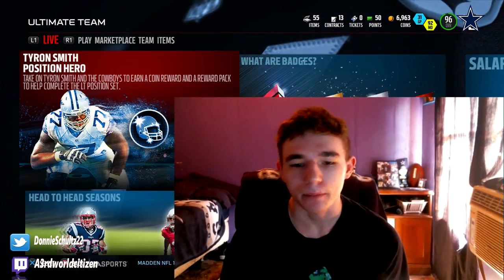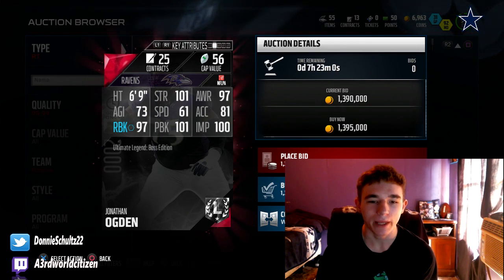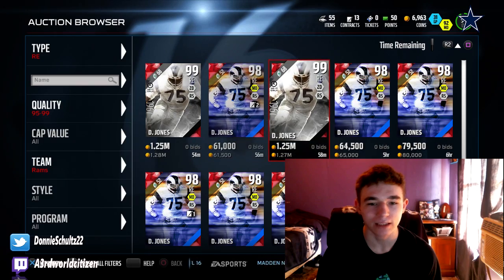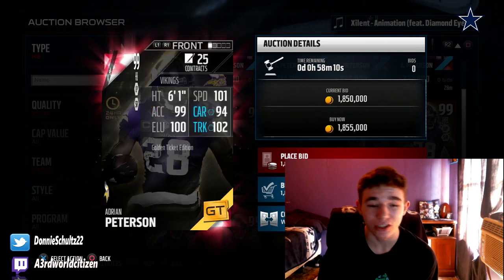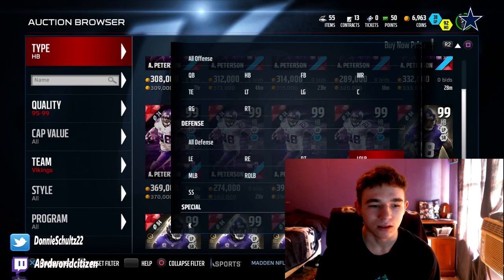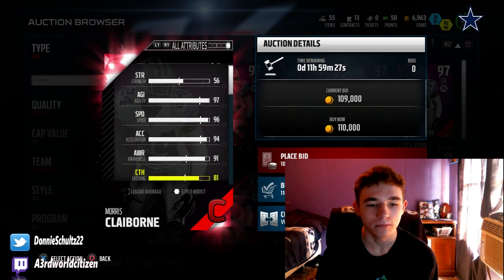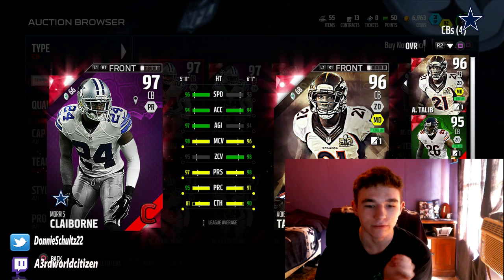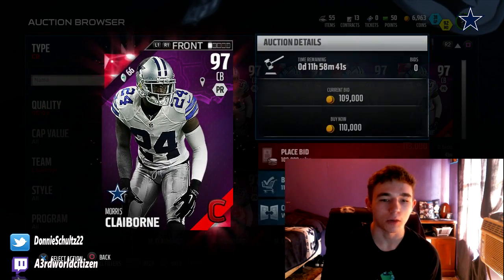GT Adrian Peterson - Madden NFL 16 - MUT Update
The next video will be public tomorrow at 5pm Central